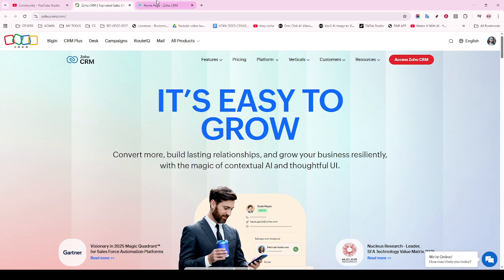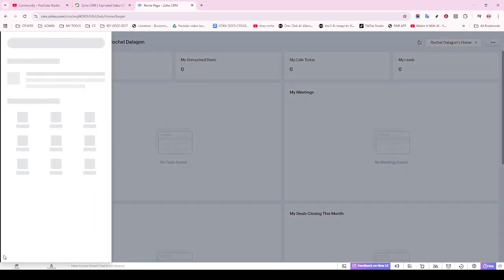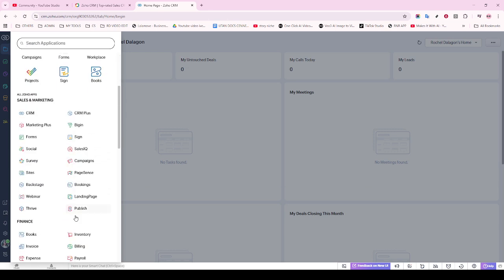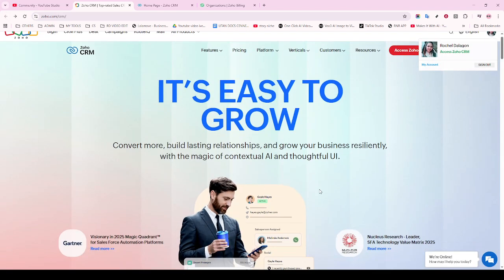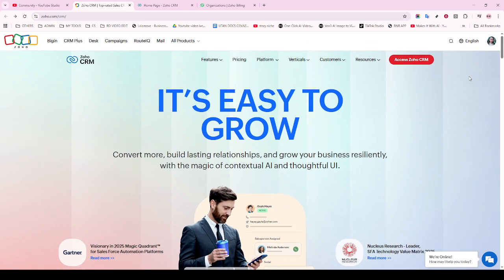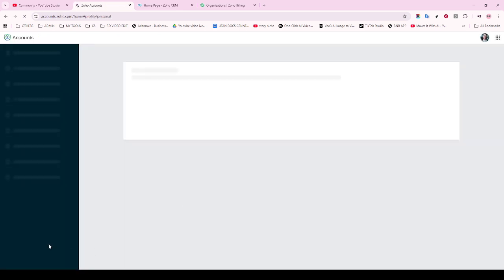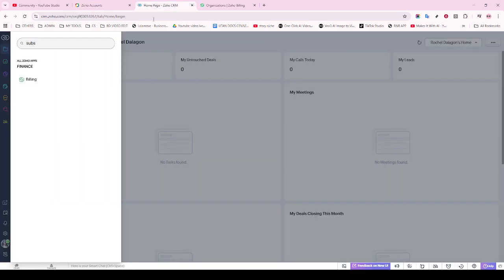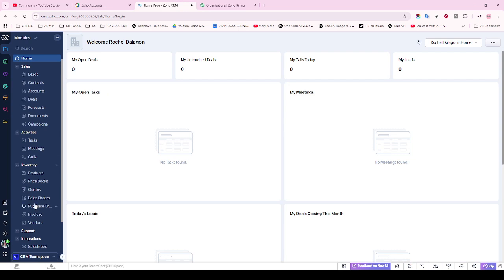How to Cancel Zoho CRM Account Full 2026 Guide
Want to cancel your Zoho CRM account safely in 2025? 🚫 Whether you’re switching to another CRM, reducing costs, or no longer need Zoho CRM, this tutorial will guide you through the full cancellation process step by step.

In this video, you’ll learn:
✔️ How to backup your Zoho CRM data before cancellation
✔️ How to cancel your subscription from Zoho CRM dashboard
✔️ How to handle unpaid invoices or active subscriptions
✔️ Tips to ensure a smooth and hassle-free account closure

Follow this guide carefully to avoid losing important data and to ensure your Zoho CRM account is fully cancelled without surprises.